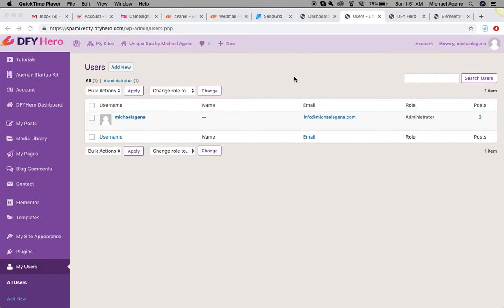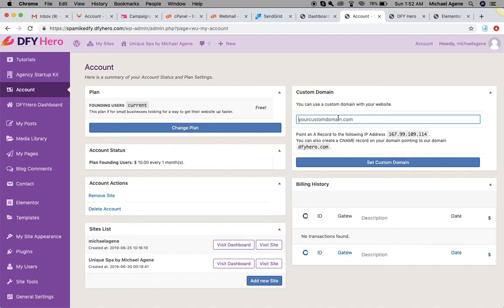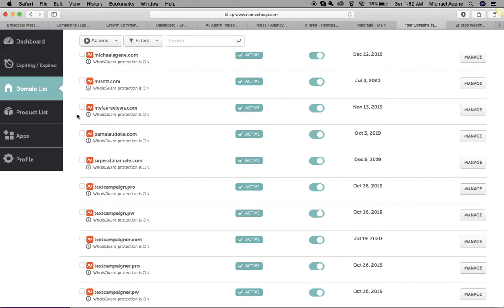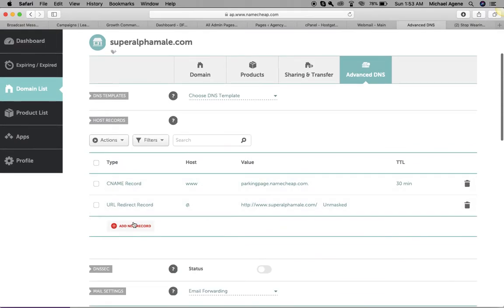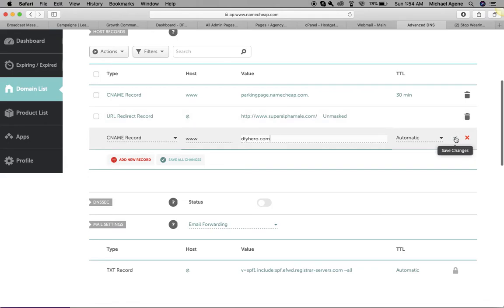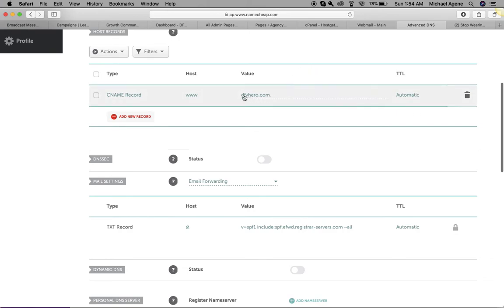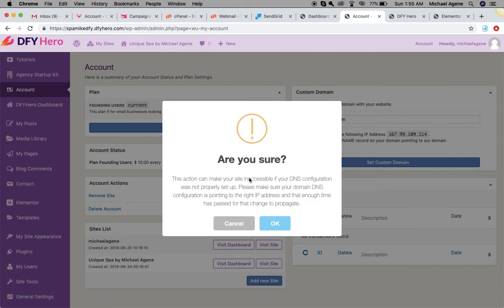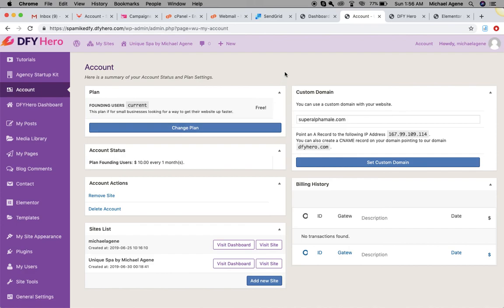adding custom domain 1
Please note, this video comments are not monitored by our support team.  If you need customer support please contact